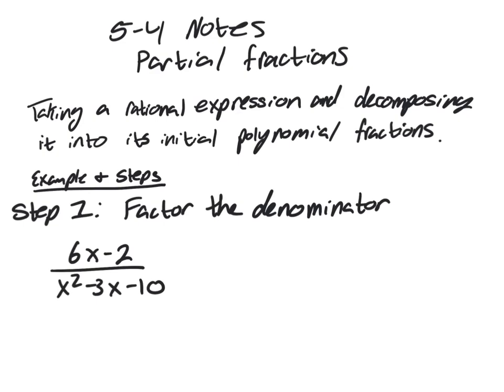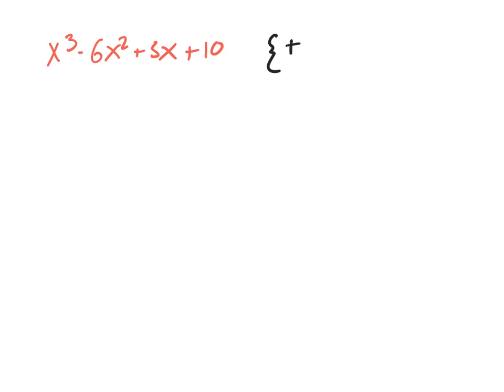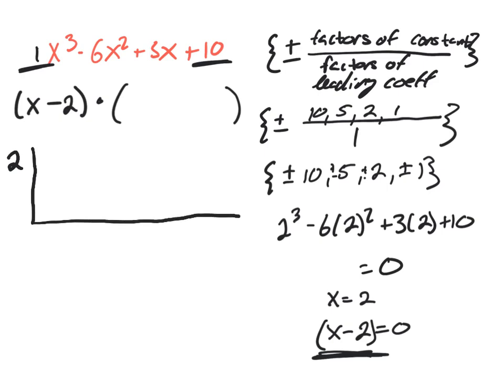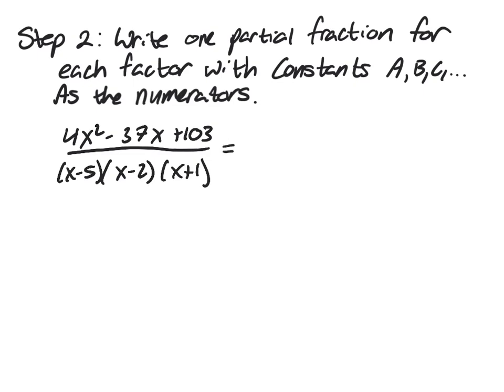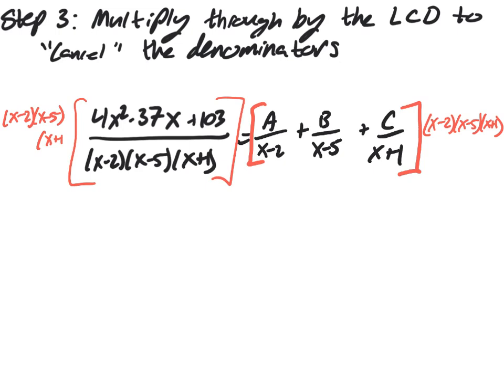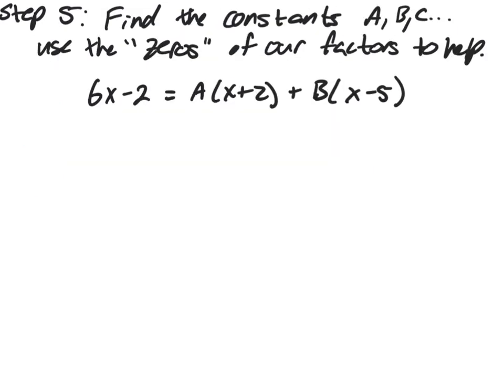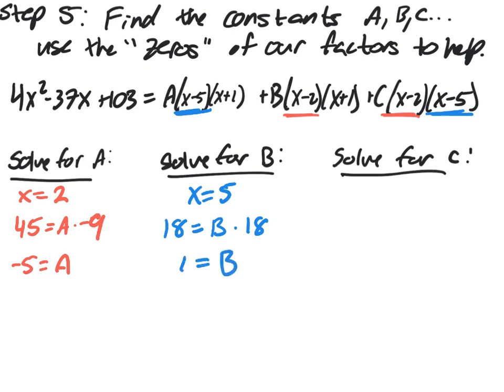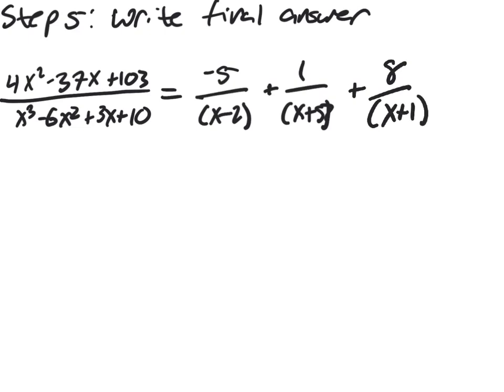MA 5-4 part B